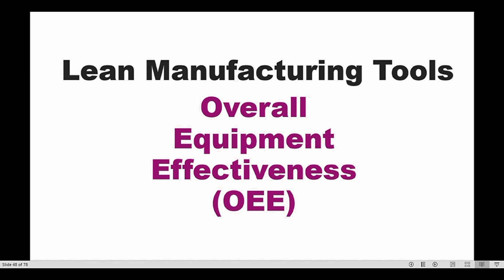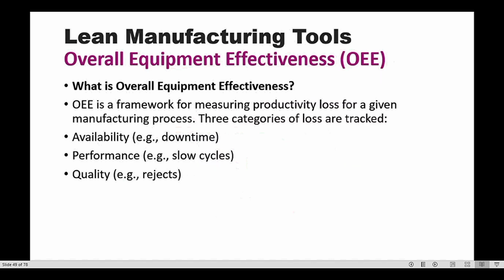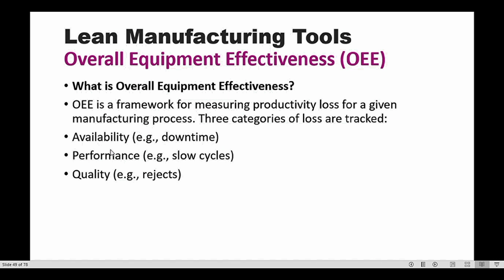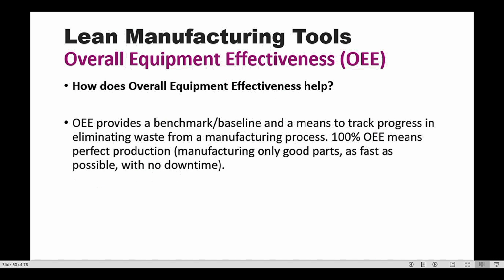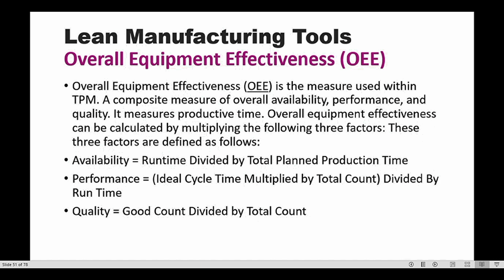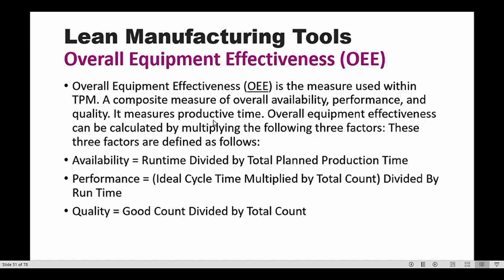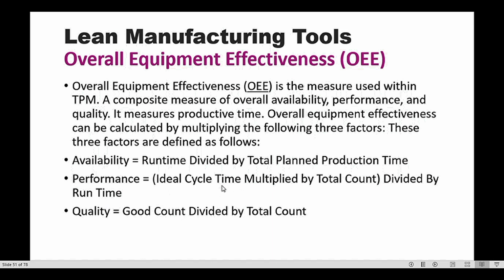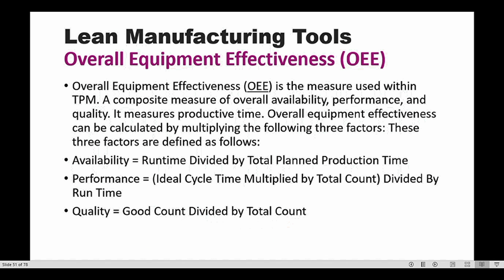Lean Manufacturing Techniques ( OEE - Overall Equipment Effectiveness)